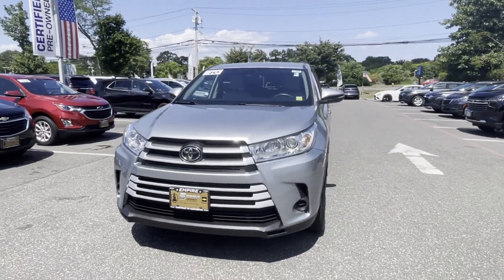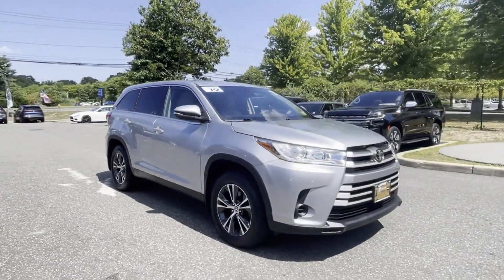Used 2019 Toyota Highlander LE Plus 5TDBZRFH3KS712678 Huntington Station, Melville, Commack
We are your top choice when it comes to new and used Toyota vehicles in Huntington Station, Melville, Commack, Huntington, Long Island, New York.

2019 Toyota Highlander LE Plus 5TDBZRFH3KS712678 Video

With our large pre-owned Toyota inventory, we have the perfect car, truck or SUV to fit your needs.

All our Pre-Owned vehicles must go through a strict evaluation and meet our premium manufacturing standards to earn the Certified title. For more information on our Certified Pre-owned Toyota inventory visit our

To view all our other amazing Pre-Owned vehicles from manufacturers such as Audi, Acura, BMW, Lexus and many more visit our

This 2019 Toyota Highlander LE Plus 5TDBZRFH3KS712678 is full of phenomenal features such as:

Thank you considering Toyota of Huntington as your premier New York Toyota dealer. We look forward to helping you with all your used car needs!